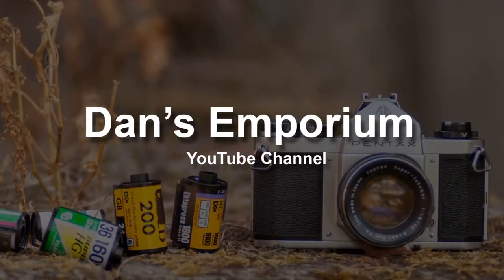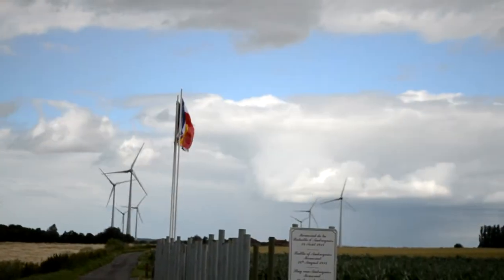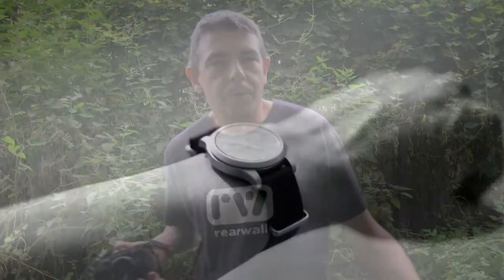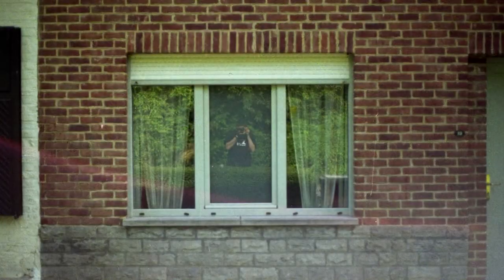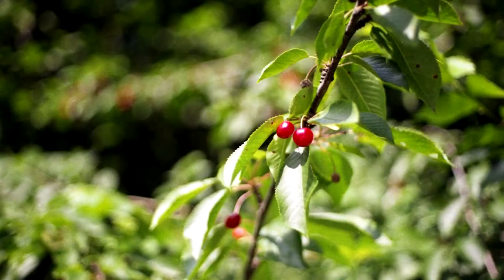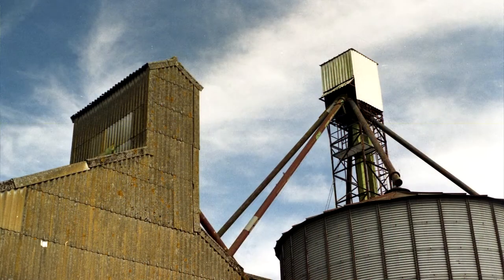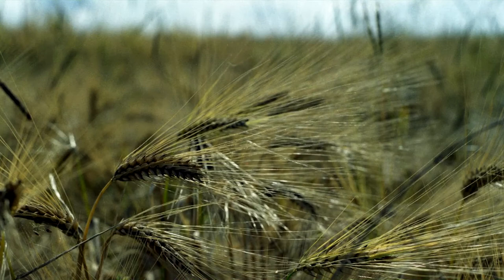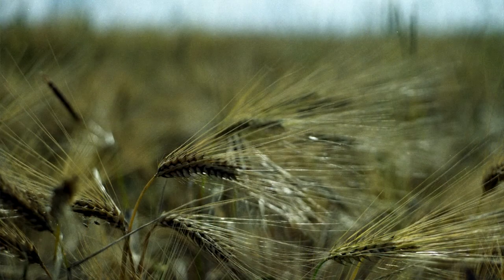The polarizer filter - The filter for summer photography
Here's my take on the polarizer filter.